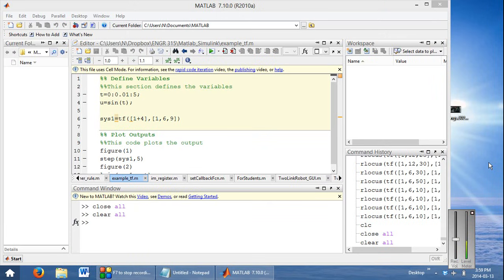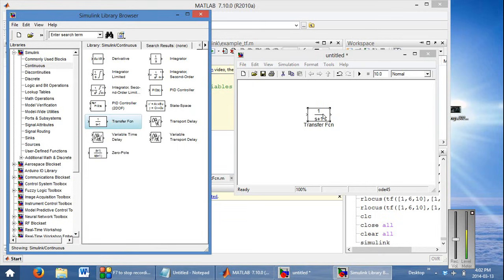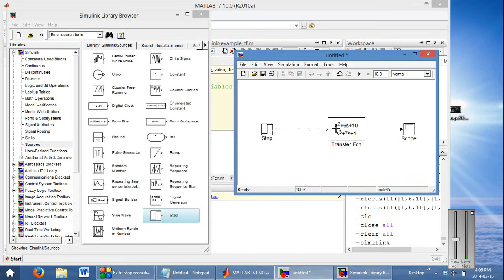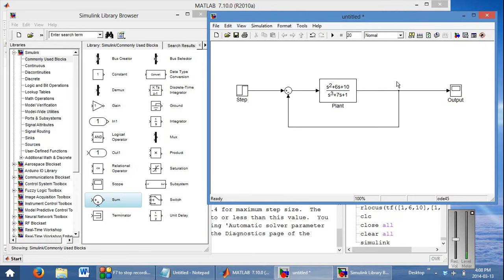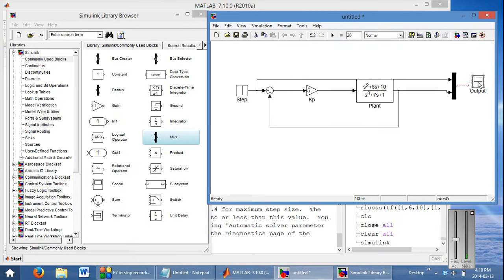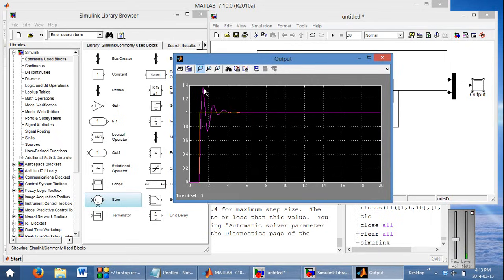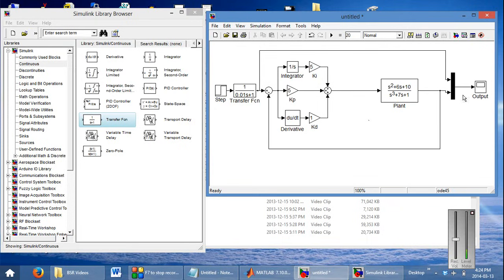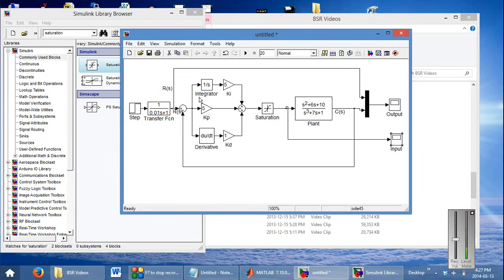Simulink Introduction (Control Systems Focus and PID)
This video gives you a brief introduction to Simulink and how it can be used to simulate a transfer function and build a PID Controller.

The topics covered are:

00:00 - Introduction and Starting Simulink
00:49 - Simulink Interface
02:21 - Building a Transfer Function (Open Loop)
06:20 - Building a Transfer Function (Closed Loop)
08:49 - Controller (PID)
-   10:21 - Plotting Multiple Plots (Mux Block)
-   12:12 - Adding Integrator
-   14:08 - Adding Derivative Block
16:39 - Visualizing Input and Input saturation